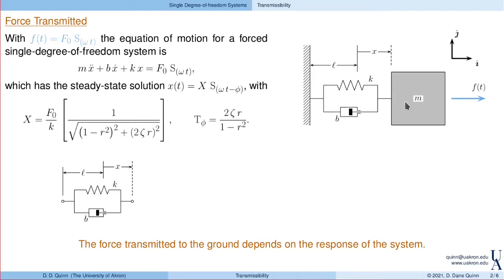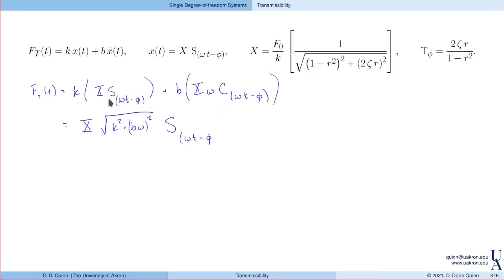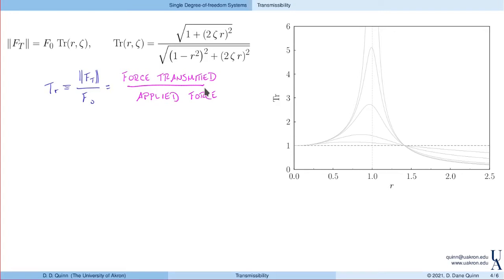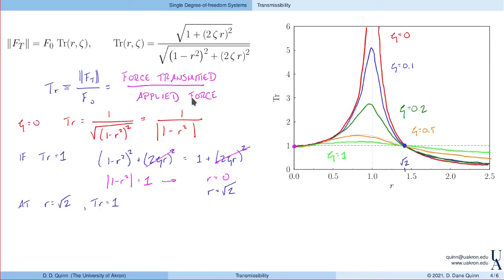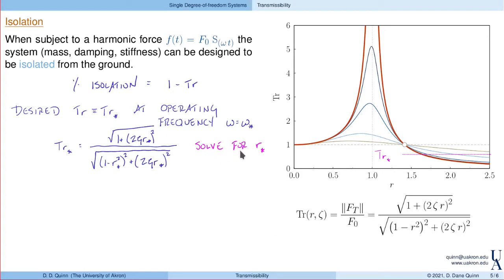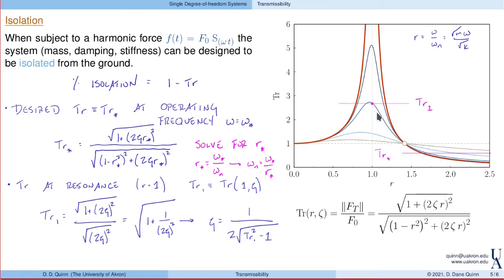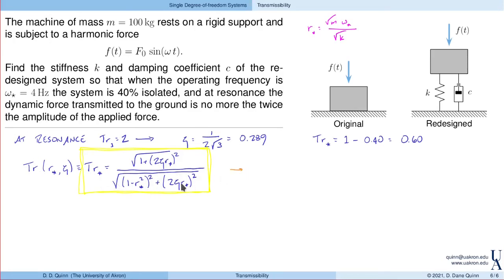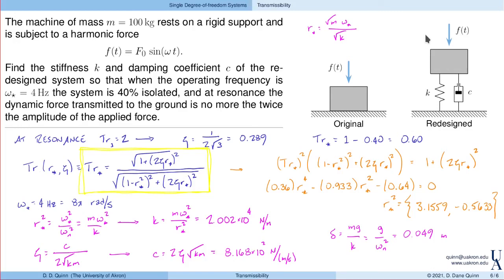UA - ME: Transmissibility